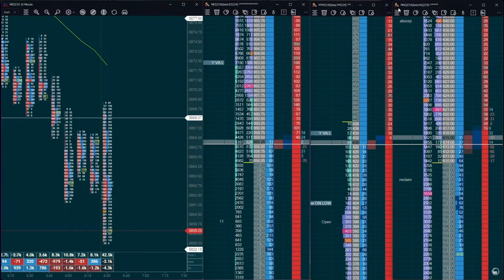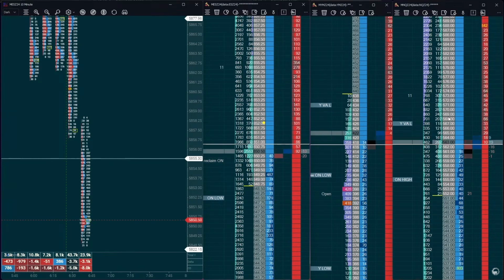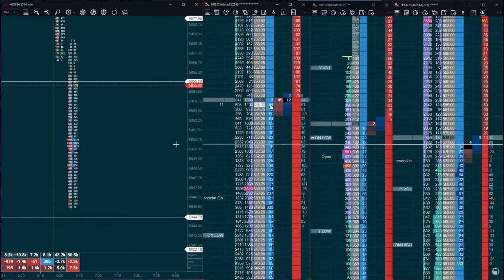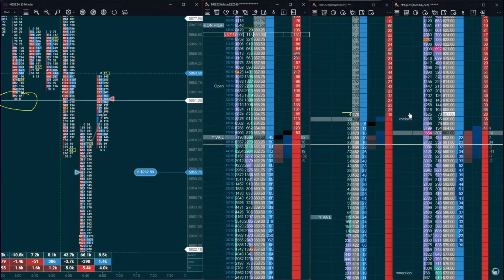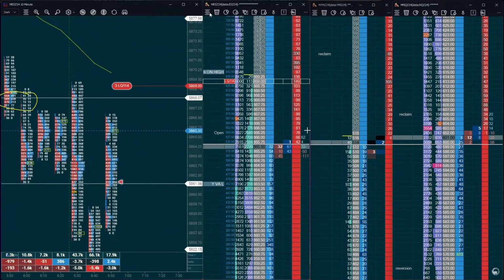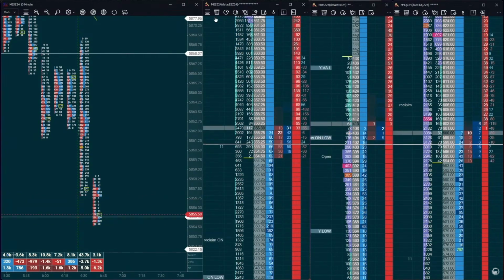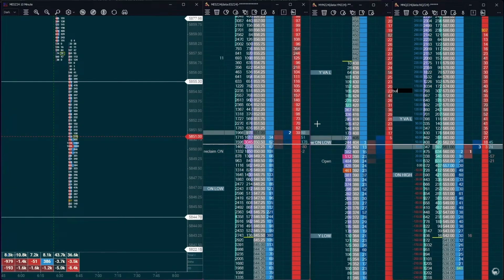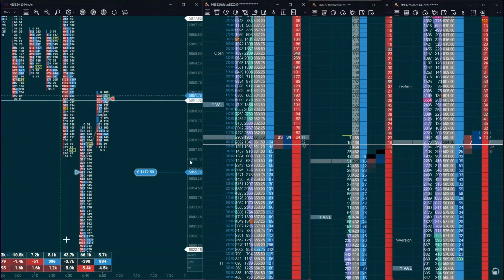This Order Flow Indicator Helps You Find Reversals!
The Depth of Market if a very useful tool that does has no delay in the information that is begin transmitted into the market in real time. Unlike other indicators this tool provides an xray into the price action happening in the now. The flow or orders and the engagement between buyers and sellers is clearly seen in this tool. The video discusses how to spot reversal using the net delta and the tempo of the participants coupled with level reclaims to identify proper reversal opportunities.

Code: FTT_30

TradeWRick.com

In Depth Volume + Distribution Theory Book :